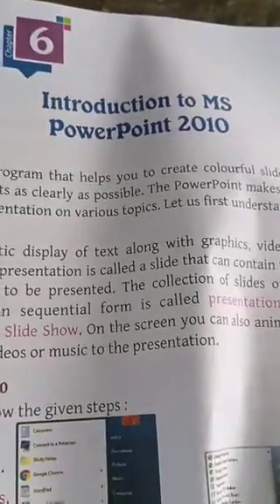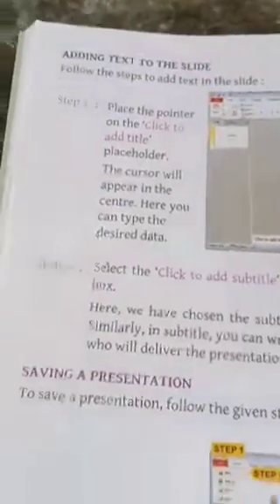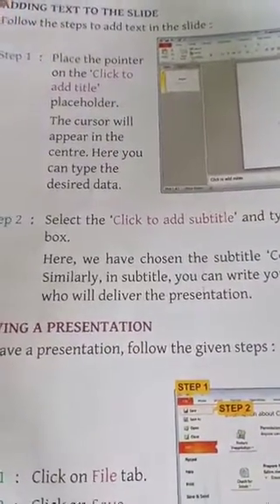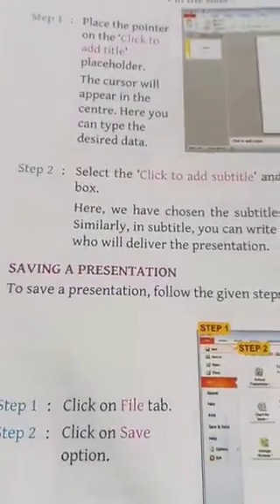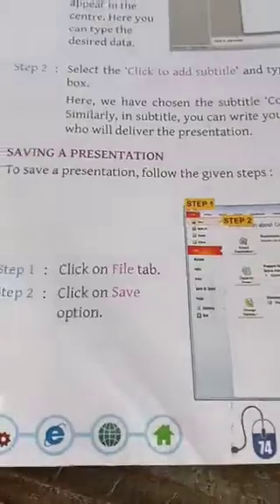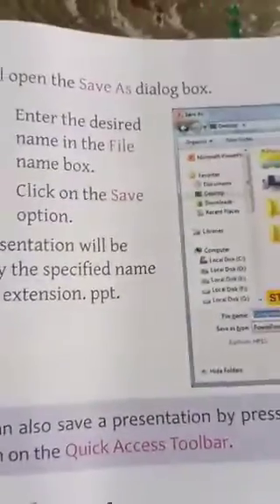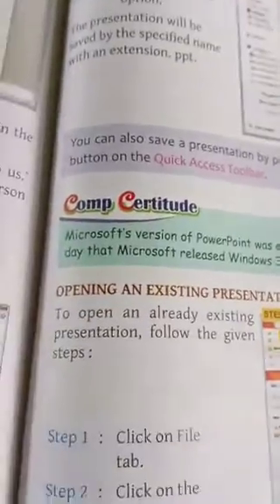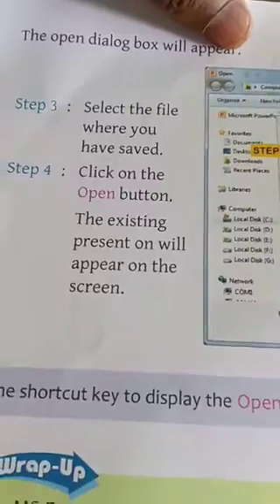Class- IV (Computer) Date-10-02-2022